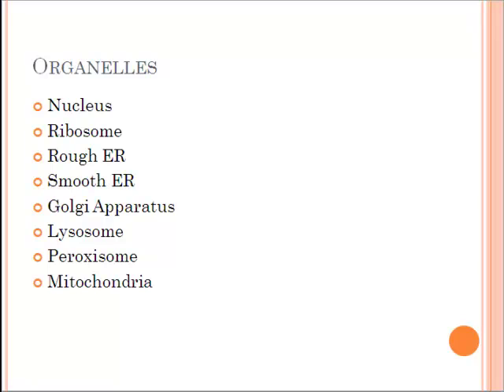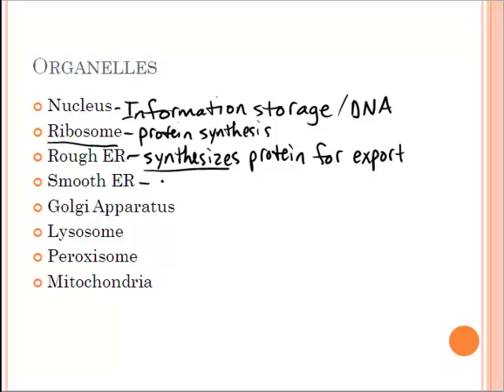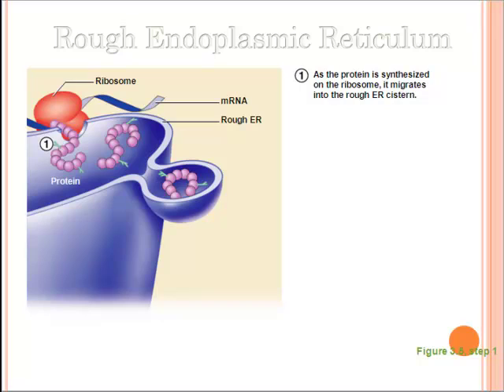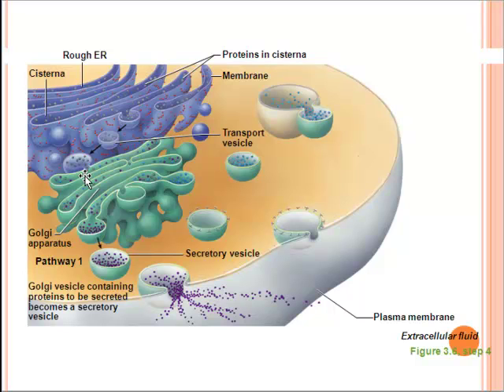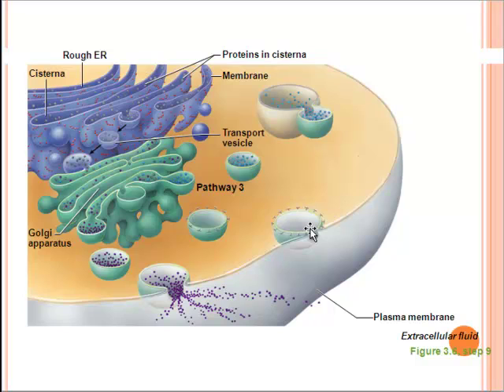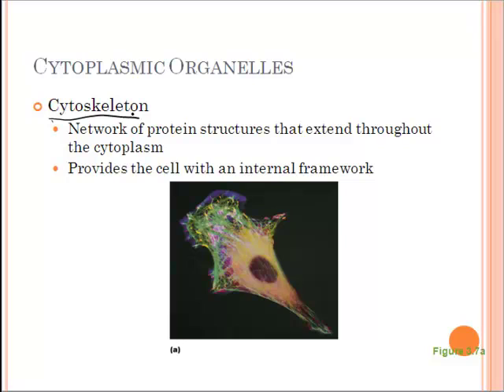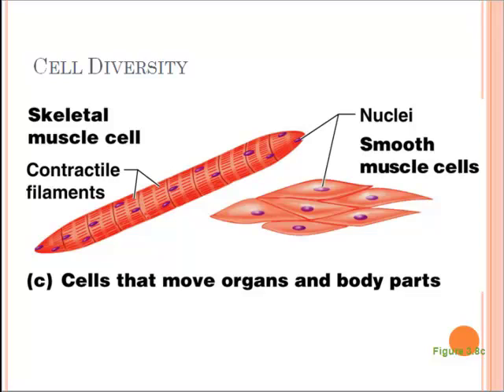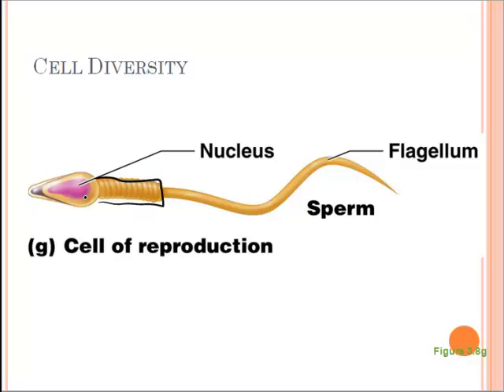3b functions of organelles